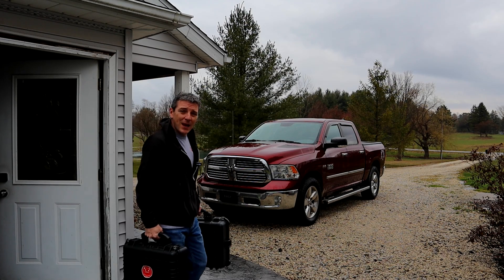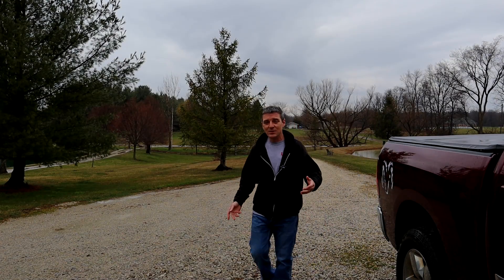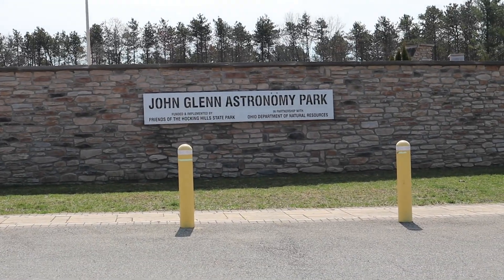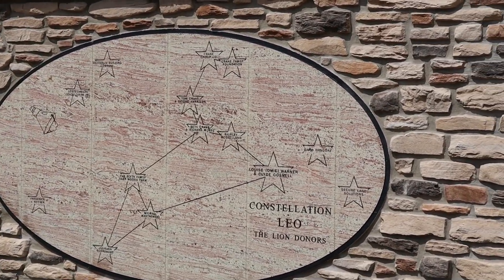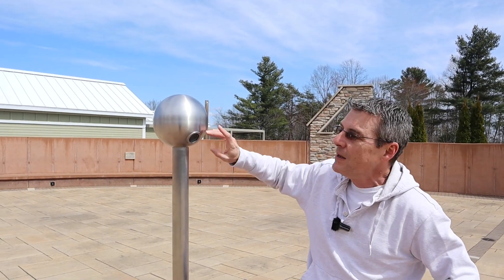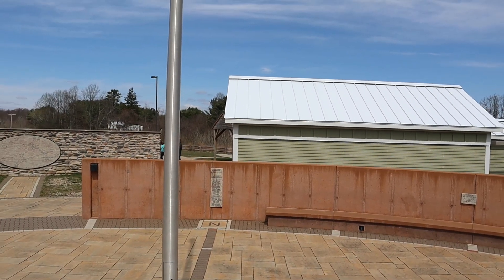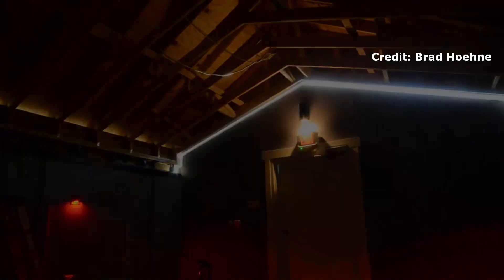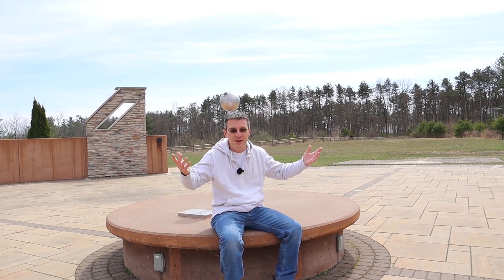John Glenn Astronomy Park: A Must-Visit Destination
In this video, I take you on a journey to the John Glenn Astronomy Park in Hocking Hills, Ohio. A destination known for its stunning night sky views and state-of-the-art facilities. From the moment I arrived, I was struck by the park's beautiful surroundings.

I'll give you a quick tour of JGAP during the day, and made an attempt to image on what was suppose to be a relatively clear night. Unfortunately, mother nature changed her mind. It was still a great visit and one I hope all of you get to take if you're ever in the area.

Special thanks to Brad Hoehne @bradhoehne6467  the director at JGAP, for permission to use parts of his video in the making of this video.